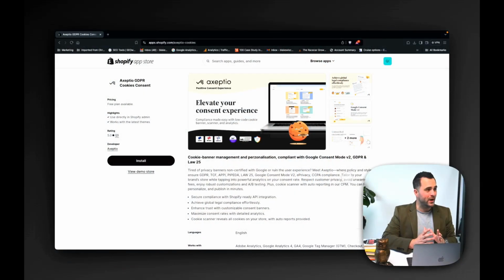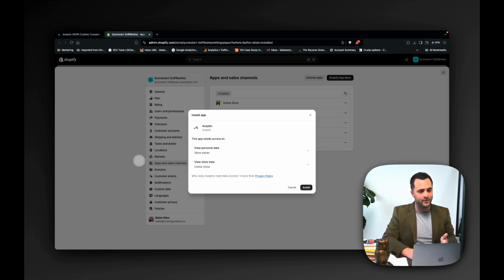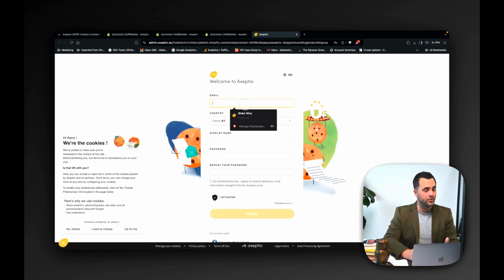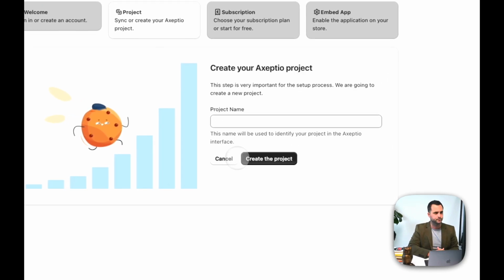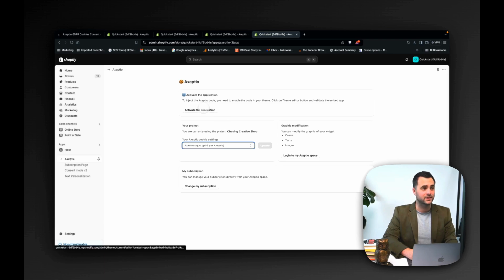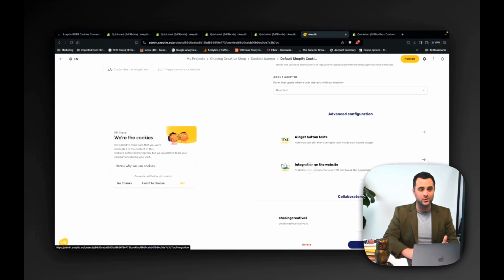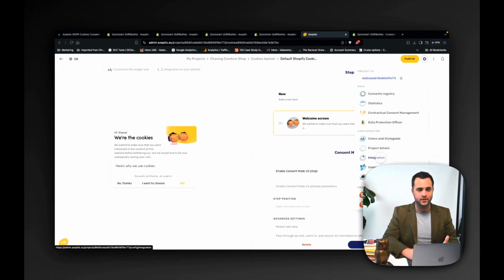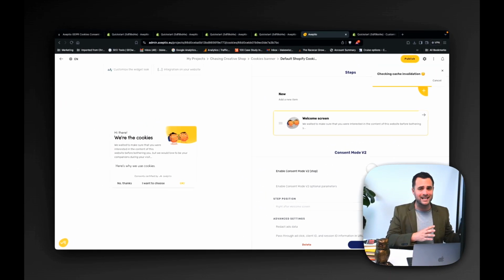How to install Axeptio on Shopify App Store ?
Discover how to easily install Axeptio on the Shopify App Store.